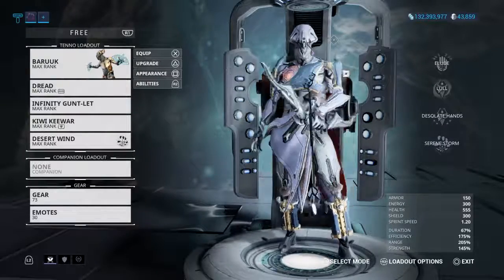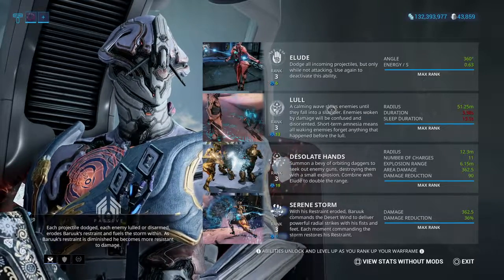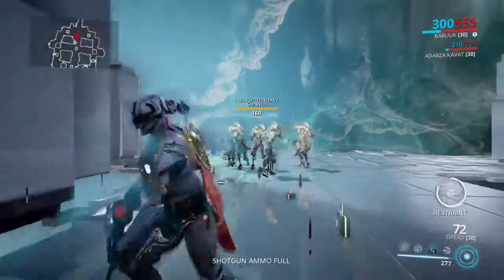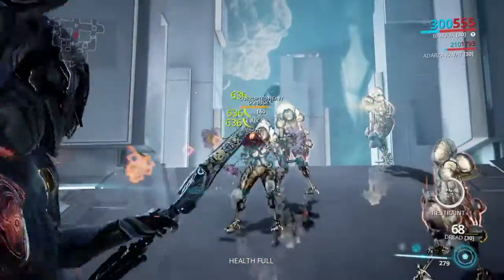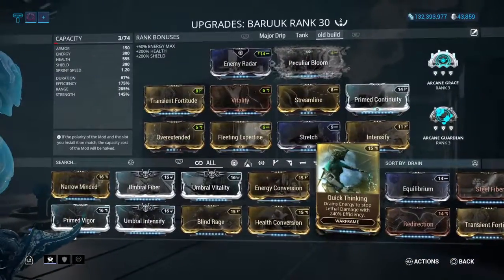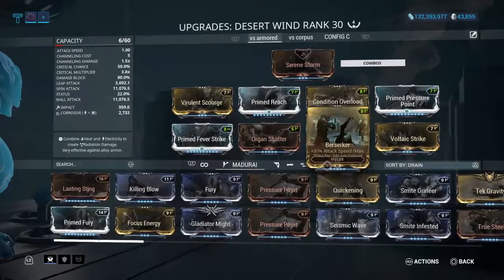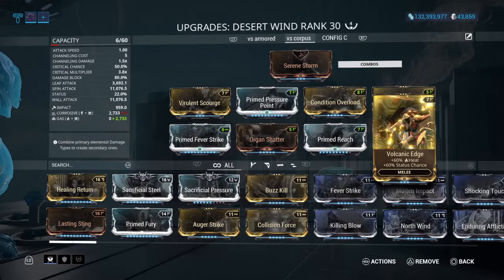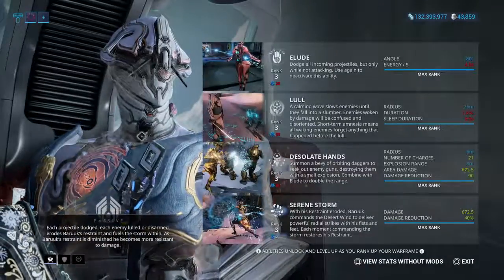3 Baruuk BUILDS 1 VIDEO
Baruuk is good and he has a man bun